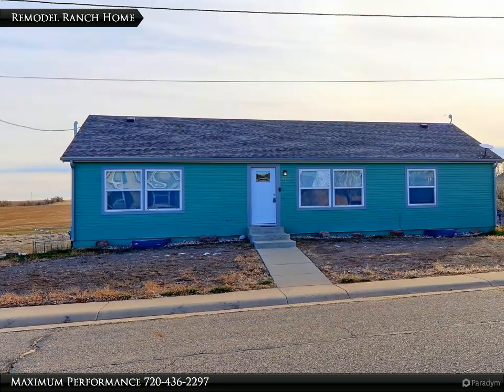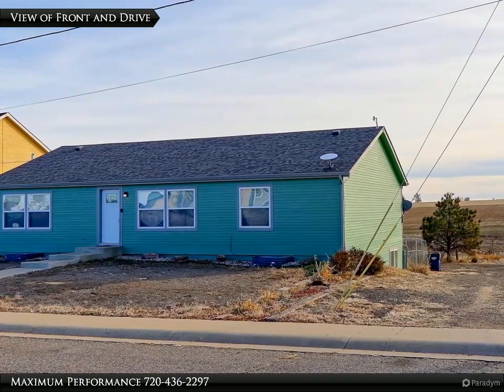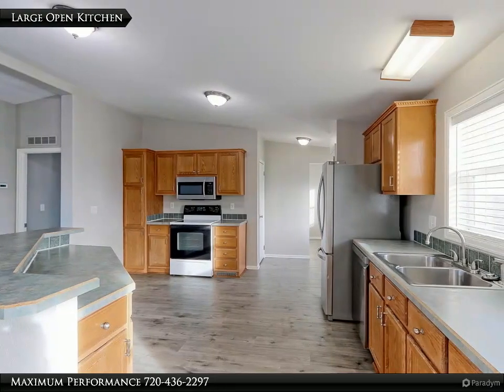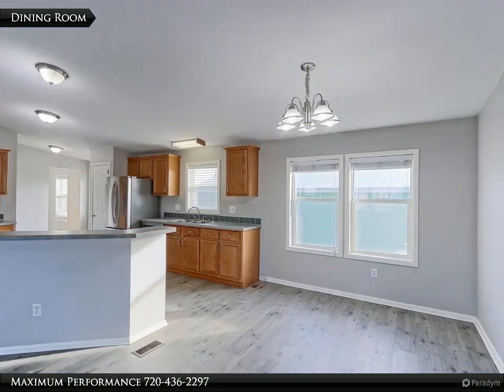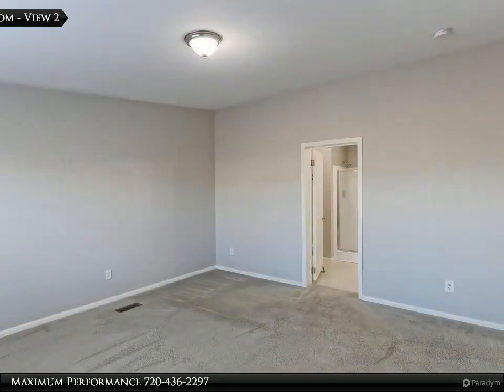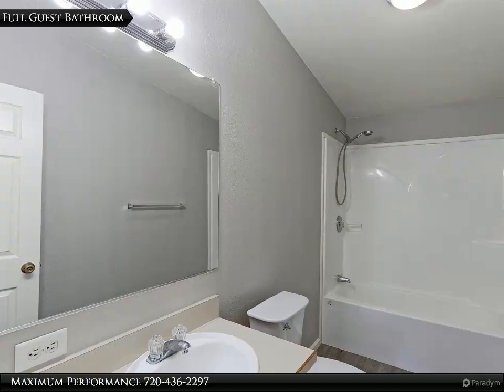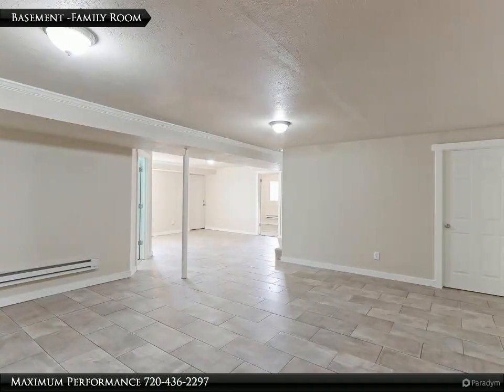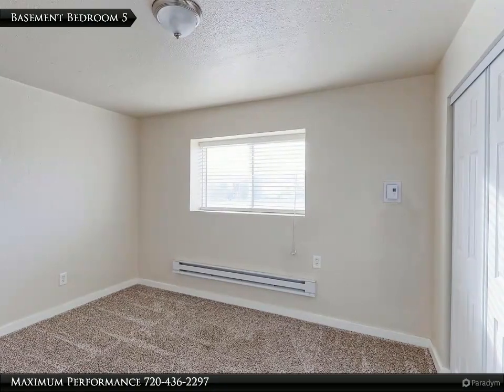94 E. Nelson Avenue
This large 6 bedroom Ranch home with finished walk out basement is located steps from Downtown Keenesburg on a half acre lot that backs a large open space and farmlands making it very private. Must see the huge 40x30 Workshop and Garage with 12-foot doors with whisper quiet door openers and blue tooth sound system. This is one of the only homes in Downtown Keenesburg with an outbuilding as the town now restricts building shops in town. Very open floorplan with huge open kitchen with center island, newer appliances new water and scratch resistant flooring throughout. Large main floor primary suite with private bath plus 2 main guest beds with full bath. Fully finished walk out basement has 3 additional bedroom and an update 3/4 bath with designer tile floors and custom shower with European glass enclosure. Exterior of home just painted and the roof, Hi Efficient furnace and Tankless water heater with filtration system are newer. Blocks from the interstate for easy commute to Denver or DIA.

2 full bath, 1 three-quarter bath

Maximum Performance
RE/MAX Northwest, Inc.